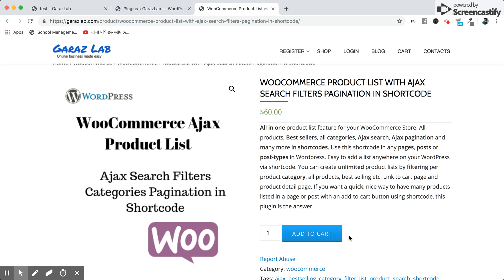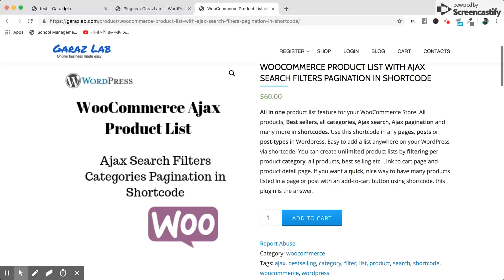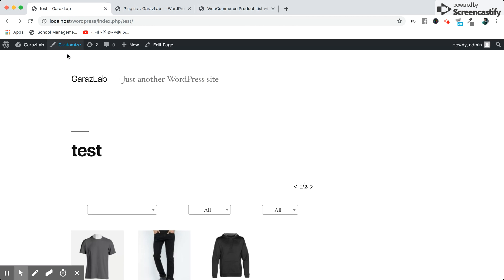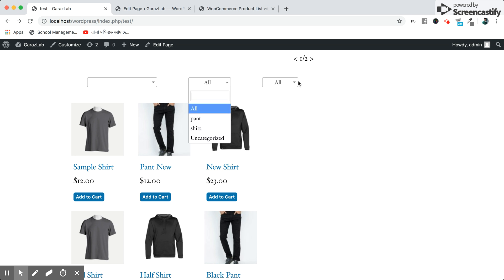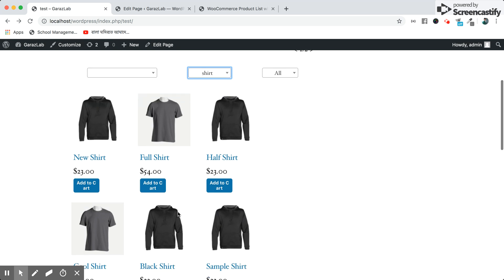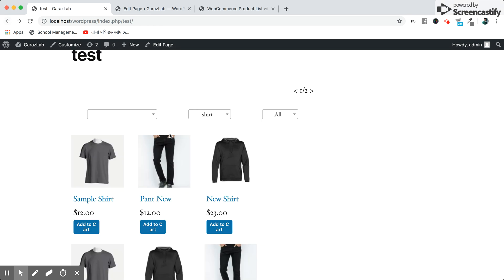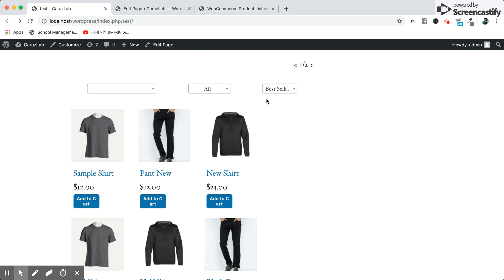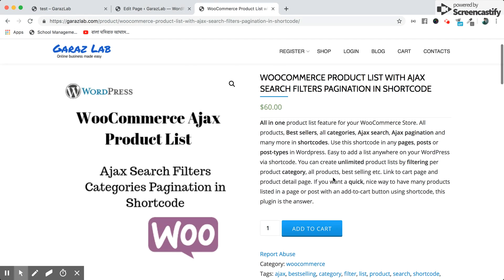WOOCOMMERCE PRODUCT LIST WITH AJAX SEARCH FILTERS PAGINATION IN SHORTCODE - Installation & Usage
All in one product list feature for your WooCommerce Store.
All products, Best sellers, all categories, Ajax search, Ajax pagination and many more in shortcodes. Use this shortcode in any pages, posts or post-types in Wordpress.
Easy to add a list anywhere on your WordPress via shortcode.
You can create unlimited product lists by filtering per product category, all products, best selling etc. Link to cart page and product detail page.
If you want a quick, nice way to have many products listed in a page or post with an add-to-cart button using shortcode, this plugin is the answer.
By now, you’ll have gathered that a WooCommerce ajax product list view is a brilliant way to speed up the buying process.
It works by keeping customers away from page reload.
They find products in the product list in ajax without page reload and add them to the cart without clicking away from the list.
it gives customers a faster store experience.
This encourages them to buy more and more, and there’s no risk that they’ll get lost!
If you need a WooCommerce product list plugin, look no further.
This is the complete guide to installing and creating a beautiful WooCommerce product list + ajax search + ajax filters + ajax pagination.
As well as more advanced lists with extra product data, including add to cart buttons.
The ultimate aim is to list WooCommerce products in new ways; to engage customers and increase your sales.
List products in a searchable, sortable WooCommerce product table with filters, bestselling products.
A product list is an excellent way to display the content of your Woo store if you have lots of products.
It’s particularly suitable for listing more products per page, so that customers can quickly find what they want without needing to scroll between lots of pages.
Adding this plugin also provides a simpler way to list WooCommerce products, without all the bells and whistles you get from other types of layouts.
List all WooCommerce products or products from specific categories.
Create simple lists with the product name only.
Build more advanced lists with multiple columns of product data. The product list plugin supports various data including name, categories, price.
Ajax keyword search and product filters.
Link products to the single product page.
Choose how many products per page are listed.
category list, category in-page search, ajax category wise product list display.